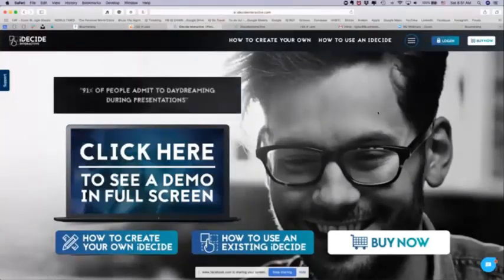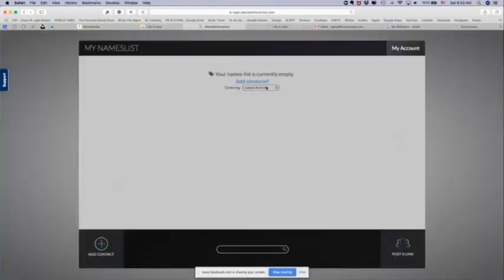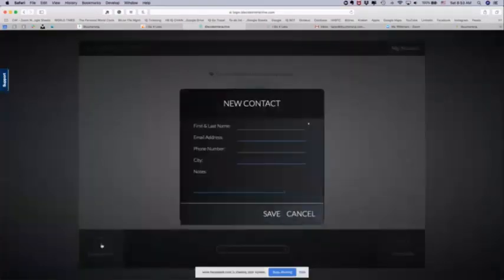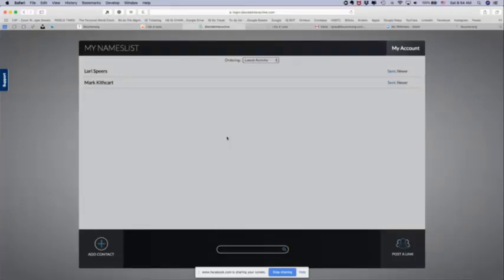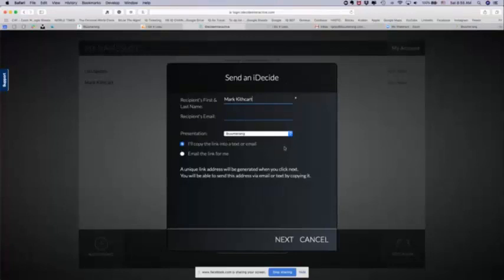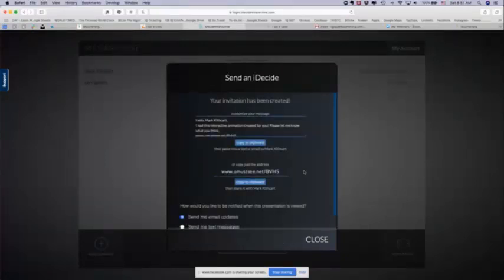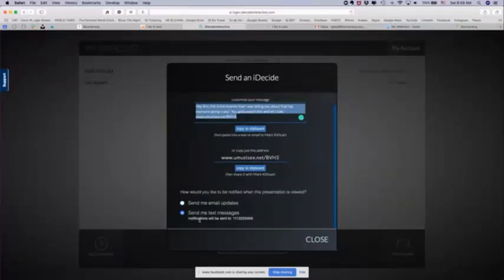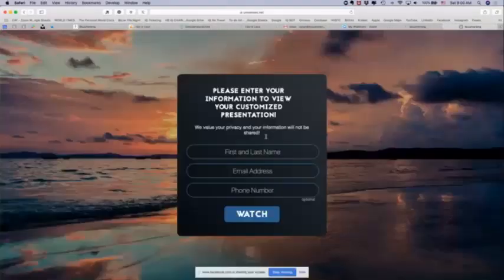ibuumerang iDecide Training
iDecide is the BEST prospecting tool available.  This video will train you how to use it!